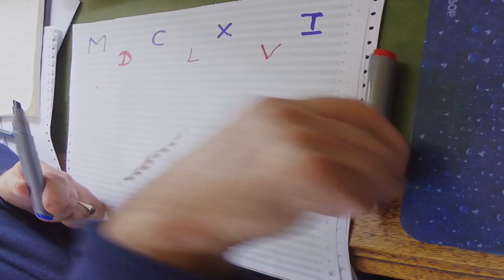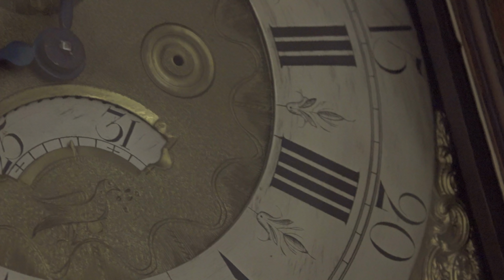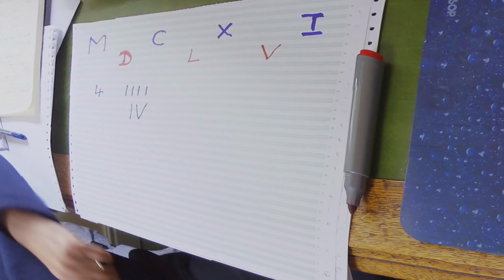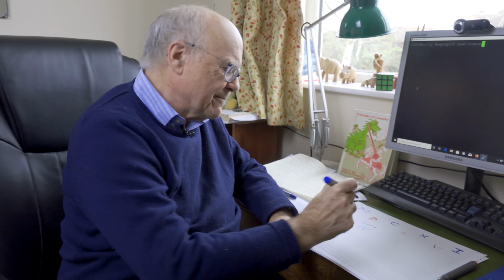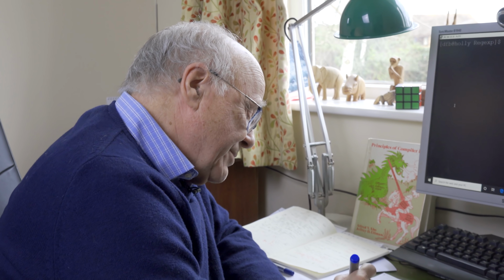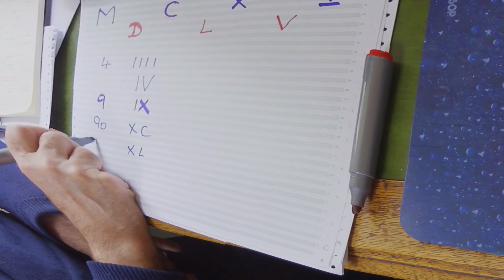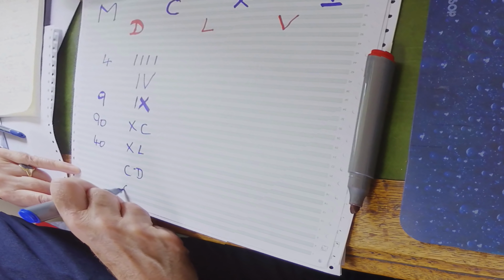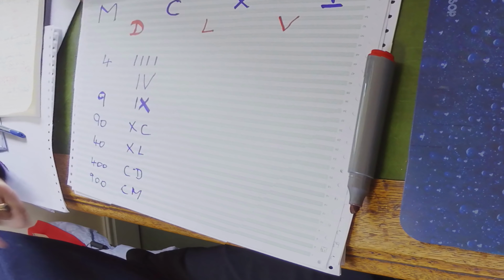EXTRA BITS - Roman Numerals - Computerphile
This Roman Numerals special is an aid for those watching the main 'RegEx' Roman Numerals video